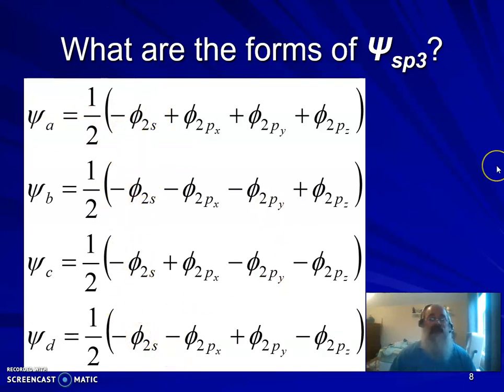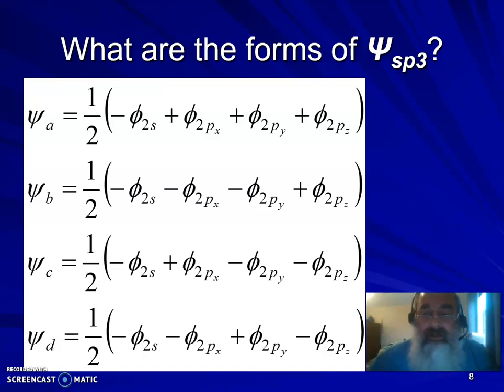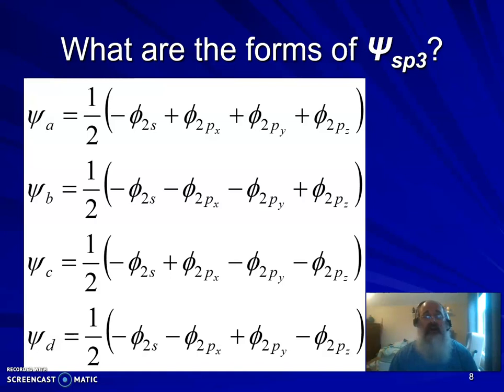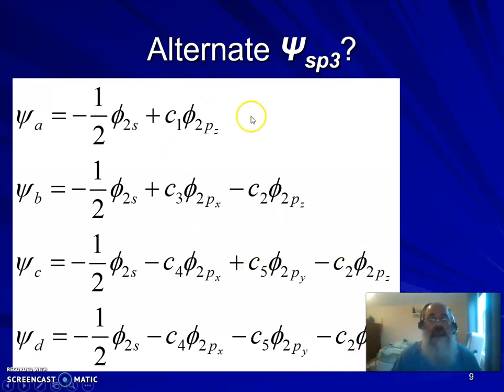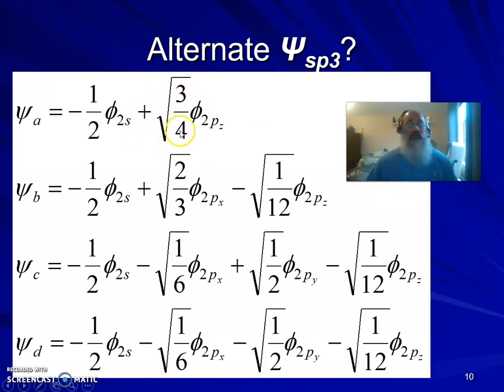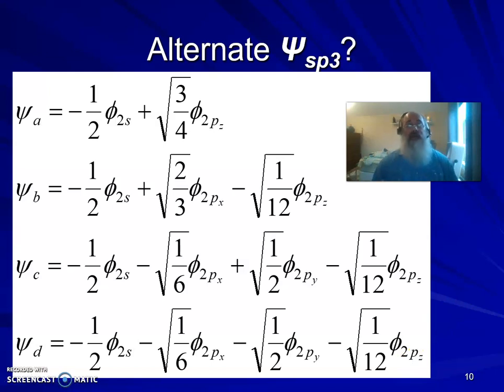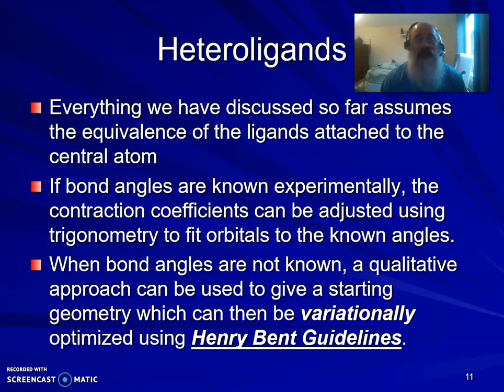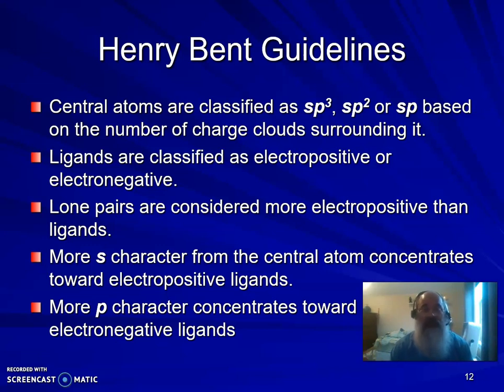Molecular Bonding 2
This is the second video for chapter 13 of the Engel Text